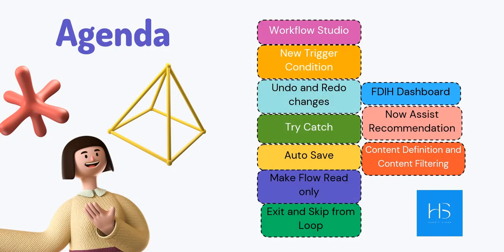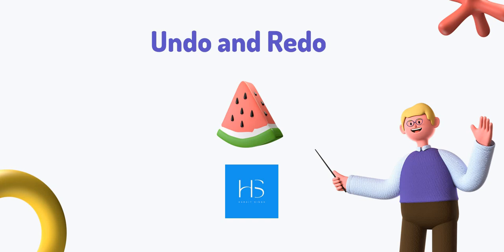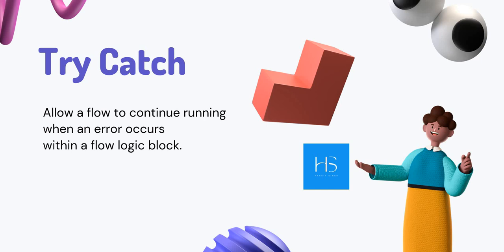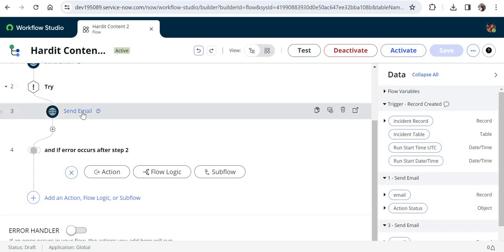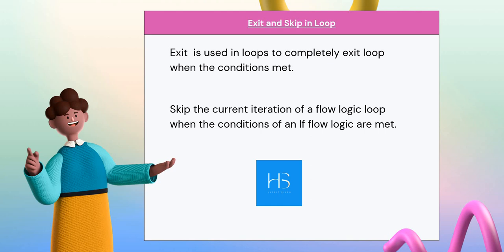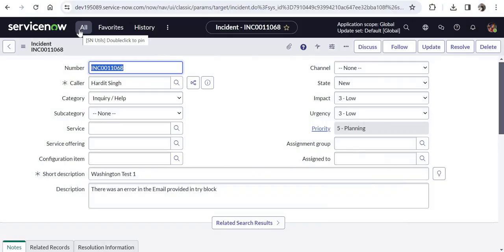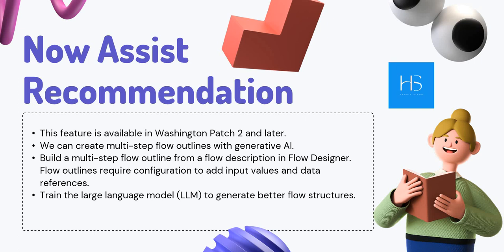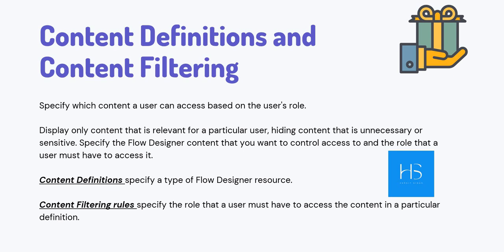10 new features of Flow Designer in Washington DC release of ServiceNow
In this video, we will be discussing about ten new features of Flow Designer in Washington release of ServiceNow.

00:00 - Introduction
00:41 - Workflow Studio
01:45 - New Trigger Condition
02:28 - Undo and Redo changes
03:45 - Try Catch
07:52 - Exit and Skip from Loop
09:13 - FDIH Dashboard
11:26 - Now Assist Recommendation
12:49 - Content Definition and Content Filtering

9. Auto Save
10. Read only flows
These are straight forward features so not covered in the video.